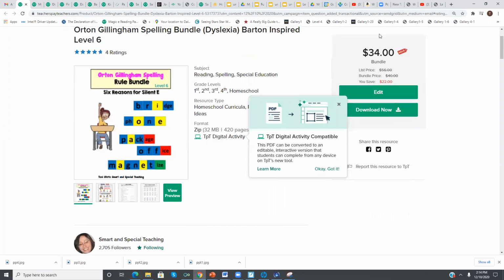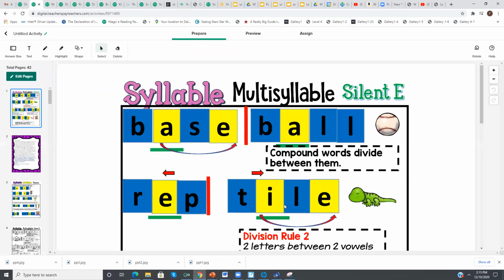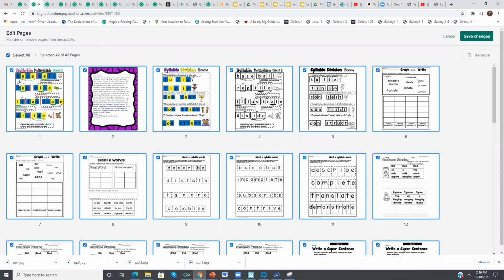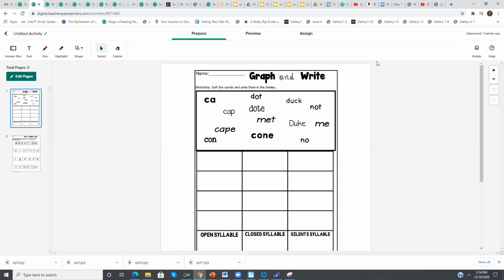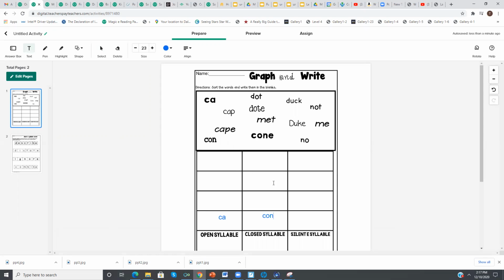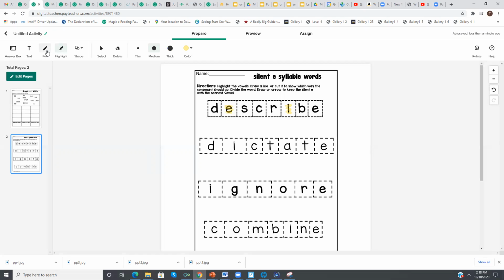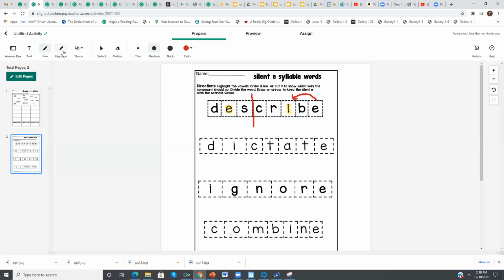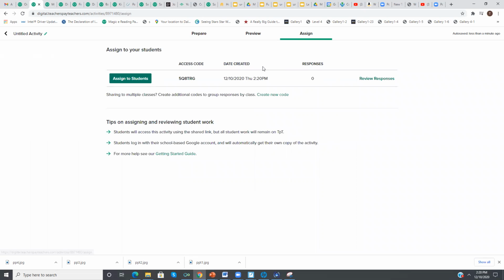Orton Gillingham Spelling Barton Inspired Level 6 With TPT Digital Tool